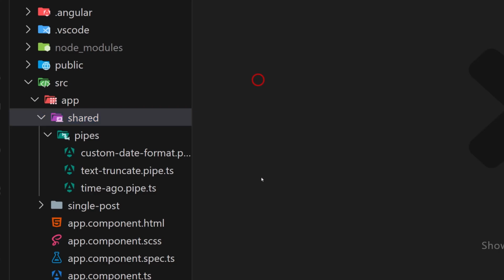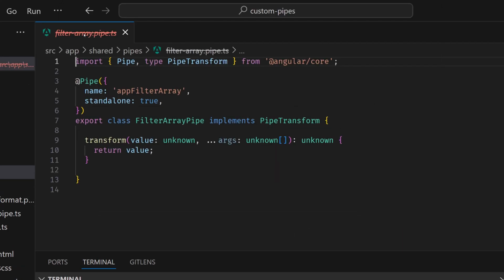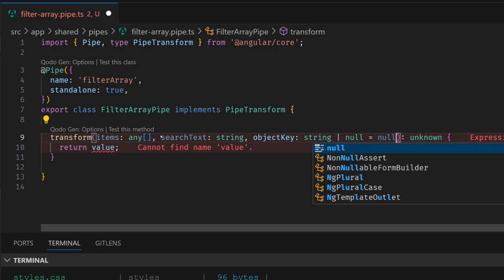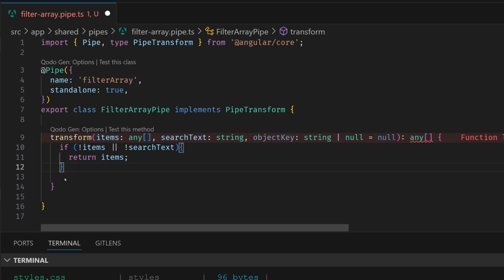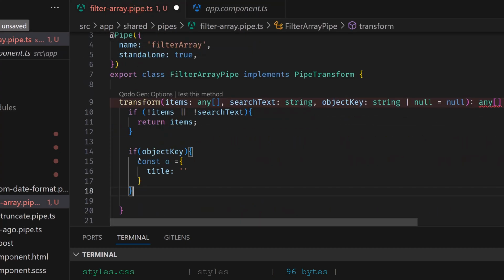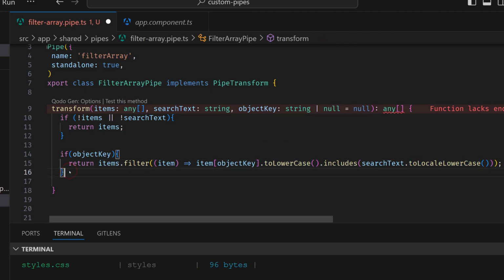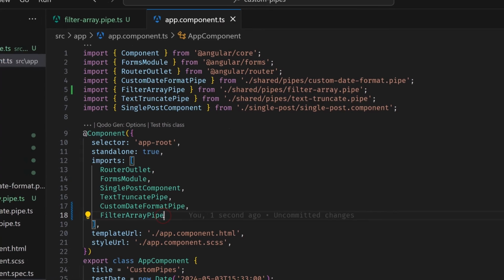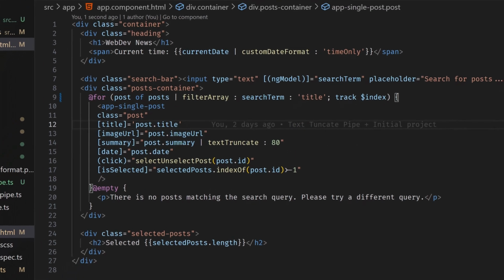Angular Filter Array Pipe: Simplify Your Code with this One Trick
In this video, we dive deep into the Angular Filter Array Pipe, a powerful feature that can significantly simplify your code! 🚀 If you're tired of writing complex filtering logic in your Angular applications, this one trick will change the way you handle array data.

Join us as we explore:
- What the Angular Filter Array Pipe is and how it works
- Step-by-step implementation of the Filter Pipe in a real-world example
- Tips and best practices for optimizing your Angular code
- Common pitfalls to avoid when using the Filter Pipe

Whether you're a beginner looking to enhance your skills or an experienced developer seeking to streamline your code, this tutorial is perfect for you!